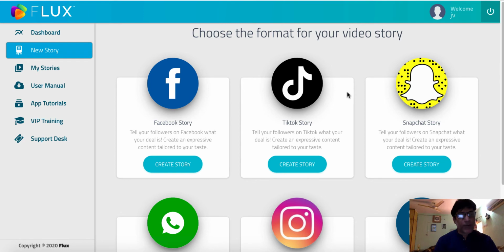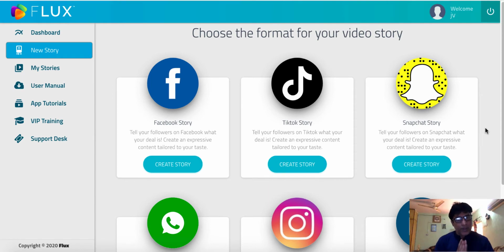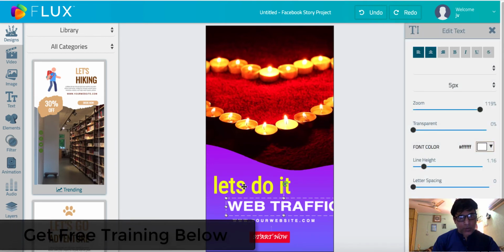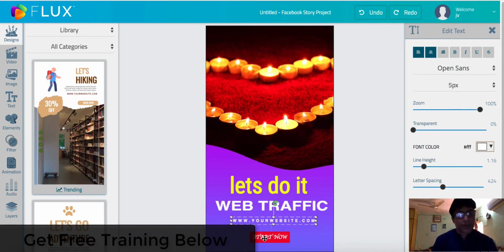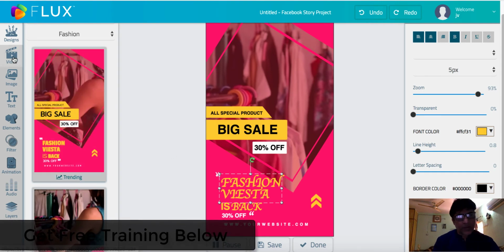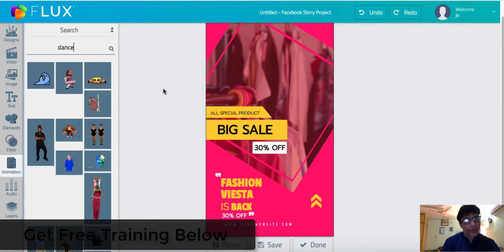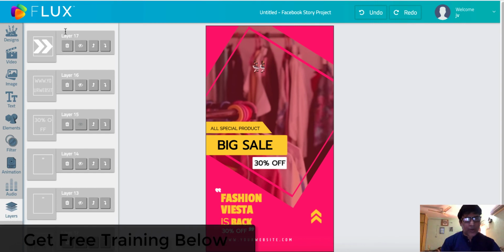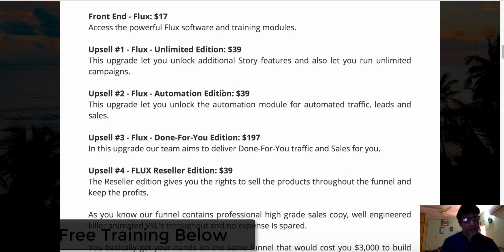Flux Review Create Story For Social Media Generate Massive Free Traffic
Flux Review

So What is Flux All About:
This App Lets Your Customers Leverage Storys On Platforms Such as Facebook, Instagram, LinkedIn And More...It's Truly A First Of It's Kind With A Drag & Drop Story Builder, Built-In Templates & More...
Tap Into 1 Billion People Who Watch Stories Daily For FREE Traffic...
A Proven Software Guaranteed To Get Great Results...

Flux
Review,Flux
Reviews,Flux
Demo,Alchemy
Tutorial Review,
Flux
YouTube,Flux
Training Program Preview,Buy Flux
,Get Flux
,Purchase Flux

Inside the members area
how it all works
the upsells
my custom bonuses